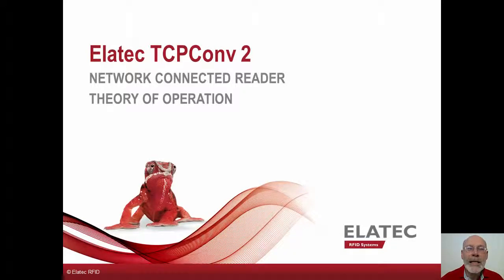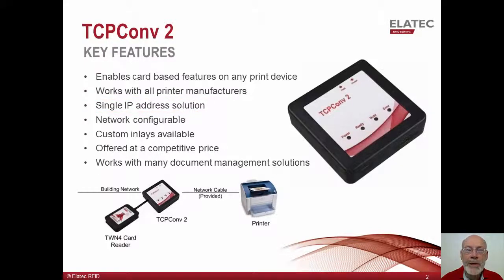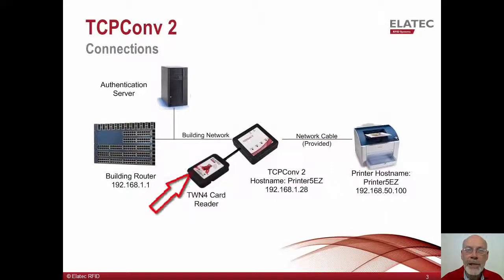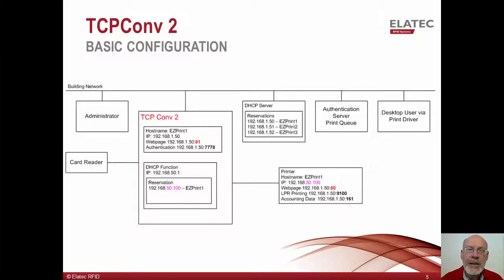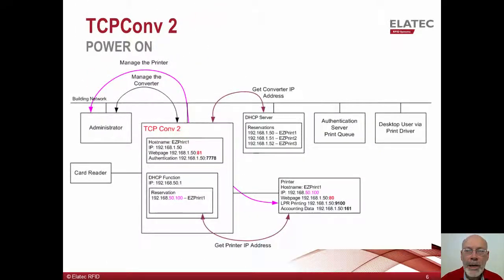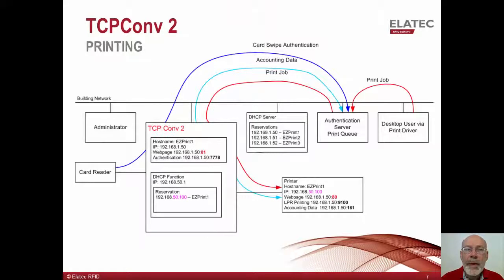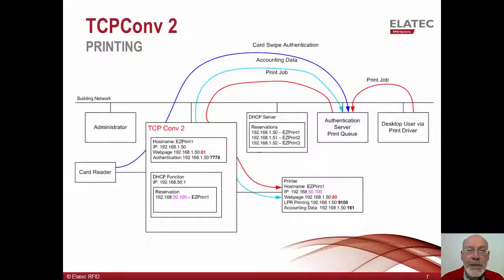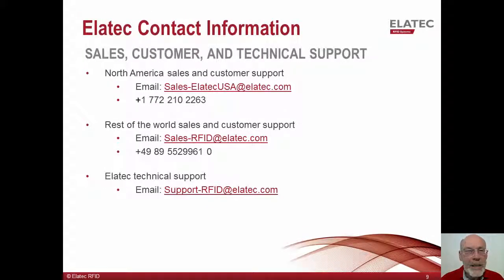MPS Card Authentication with Printers (using TCPConv 2)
The Elatec TCPConv 2 enables card based features (such as authentication and pull printing) on devices that do not have support for the direct connection of a USB proximity card reader (i.e. single function printers).

The card reader connects directly to the TCPConv 2, which is connected to the printer. When a card is swiped, the TCPConv 2 sends the card data directly to the authentication server. In this way, the card data completely bypasses the single function printer. As a result, the TCPConv 2 can work with network printers from any printer manufacturer.